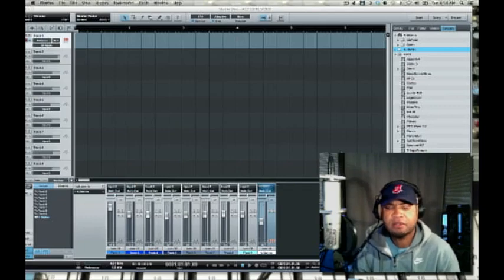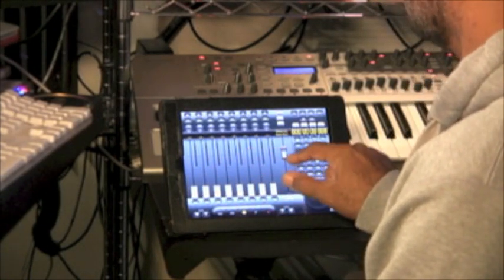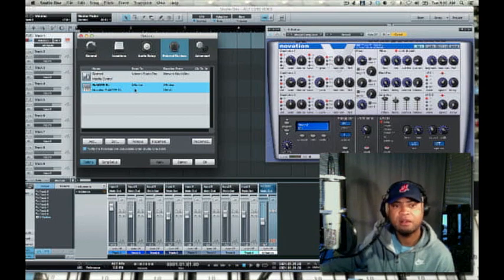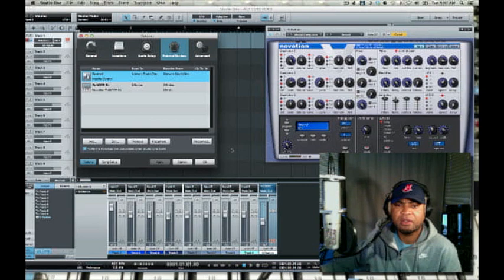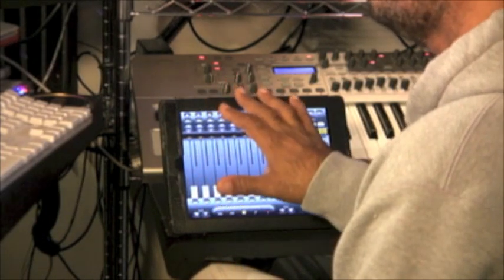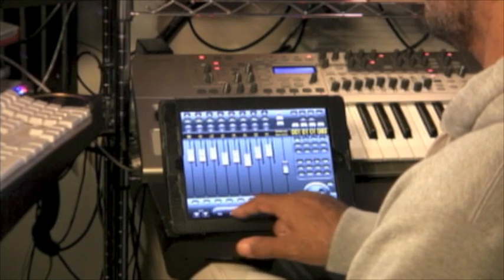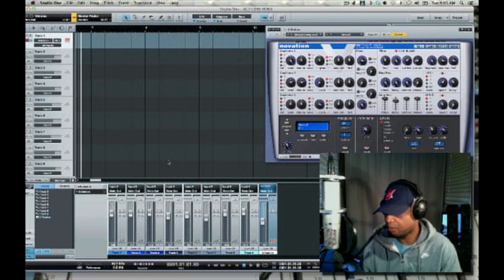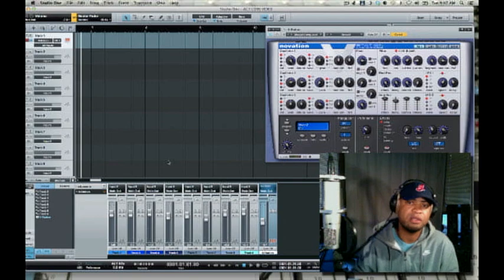Madjef - AC7 Core with Studio One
setup of the AC7 core app on ipad with studio one using it to control faders and transport function with Presonous Studio One DAW.